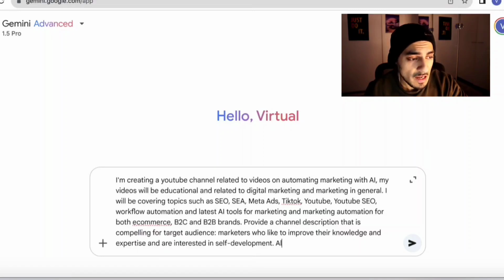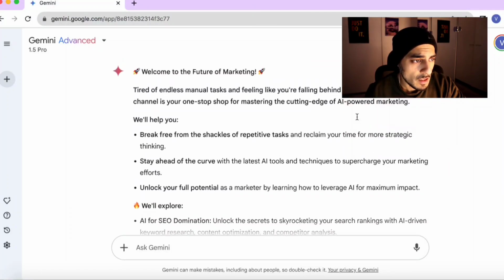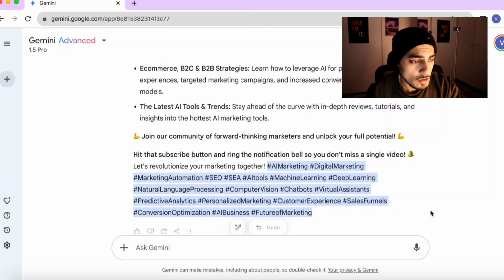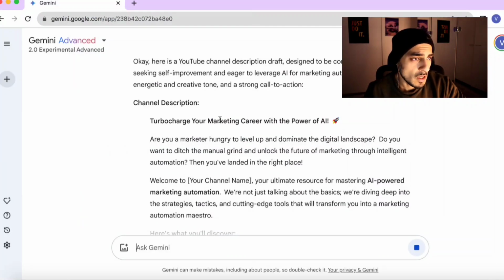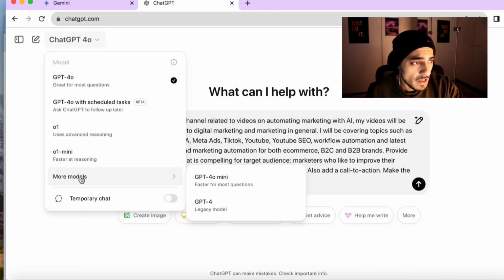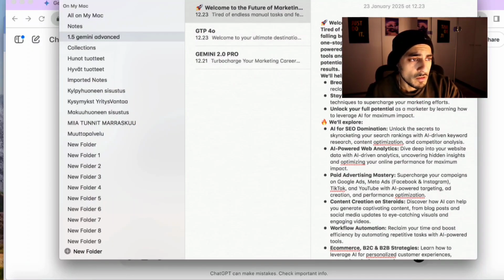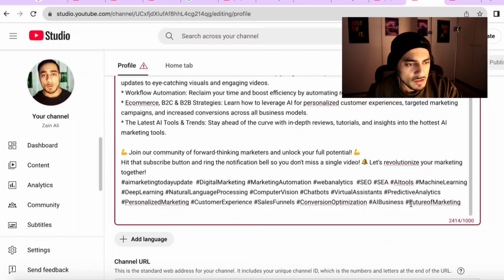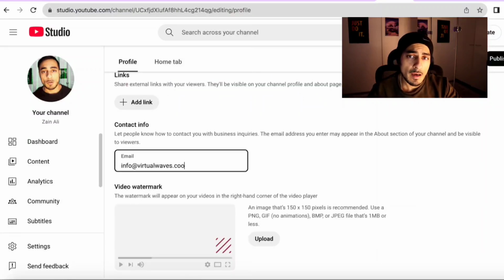YouTube SEO Hack: How to SKYROCKET Views with AI Descriptions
Tired of pouring your heart into YouTube videos that barely get seen? You're not alone!  Many creators struggle to crack the code of YouTube's algorithm. You've tried catchy titles, eye-catching thumbnails, and promoting like crazy, but the views are still disappointing.
The secret weapon you might be missing? Your video descriptions.
Most creators treat descriptions as an afterthought. A quick summary, a few links, and done. But your description is prime real estate! It can attract viewers, boost your YouTube SEO, and ultimately, grow your channel.  And now, with the power of AI, crafting compelling, optimized descriptions is easier than ever.
This video reveals how to leverage AI for YouTube description domination:
1. The AI Revolution:
 * Beat Writer's Block:  Say goodbye to staring at a blank screen! AI tools help you generate high-quality descriptions effortlessly.
 * Save Time:  AI creates optimized descriptions in seconds, freeing you to focus on creating awesome content.
 * Data-Driven Optimization:  AI algorithms analyze massive data to identify patterns and trends, leading to more strategic keyword use and a deeper understanding of your audience.
2. Keyword Mastery:
 * Find Hidden Gems:  Uncover valuable keywords your competitors are missing. Think long-tail keywords and niche terms to attract highly engaged viewers.
 * Strategic Placement:  Seamlessly integrate keywords without compromising readability.
 * Competitor Analysis:  Use AI to analyze your competitors' keyword strategies and gain valuable insights.
3. Descriptions that Convert:
 * Hook 'Em:  Grab attention from the first line with a compelling hook. We'll share proven formulas for irresistible opening lines.
 * Show the Value:  Clearly communicate the benefits of watching your video. What will viewers learn? How will they benefit?
4. AI Tools:
 * Top AI Generators:  We'll review the leading AI tools for creating YouTube descriptions, comparing features, pricing, and ease of use.
 * AI Workflow Integration:  Learn how to seamlessly incorporate AI into your content creation process.
 * Beyond Descriptions:  Discover how AI can help with other aspects of your YouTube strategy, from generating video ideas to creating titles and thumbnails.
5. Advanced Techniques:
 * Timestamps:  Make your videos user-friendly with timestamps that allow viewers to jump to specific sections.
 * Formatting:  Learn how to format your descriptions for optimal readability and visual appeal.
 * A/B Testing:  Experiment with different description variations to see what works best for your audience.
6. Real-World Examples:
 * Success Stories:  See how other creators are achieving amazing results with AI-powered descriptions.
 * Winning Strategies:  Analyze successful descriptions and identify the key elements that drive engagement.
 * New YouTubers
 * Experienced Creators
 * Anyone wanting more views!
Ready to unlock the power of AI and skyrocket your views? Let's get started!